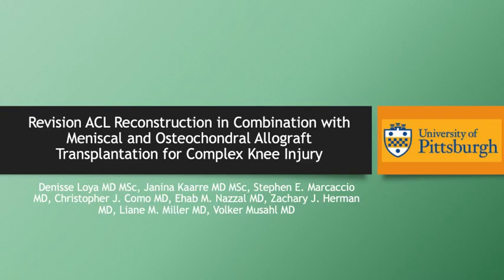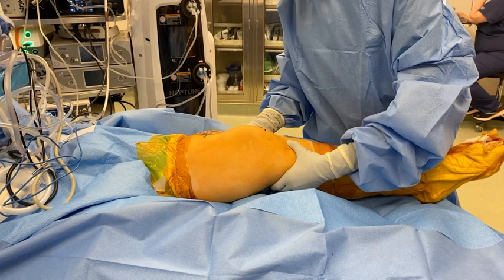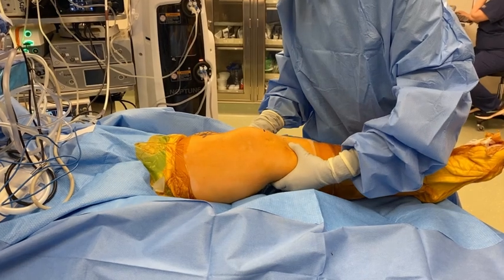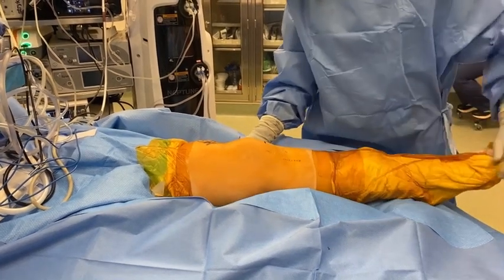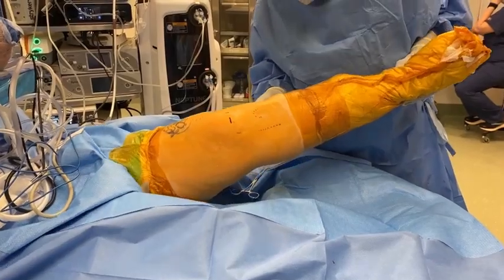Revision Anterior Cruciate Ligament Reconstruction in Combination With Meniscal and Osteochondral Al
Arthroscopy Techniques January 2025 (Vol 14, No 1)